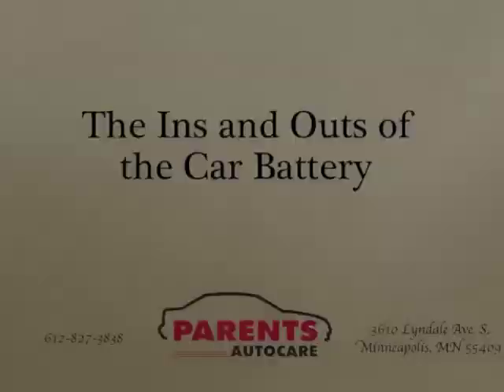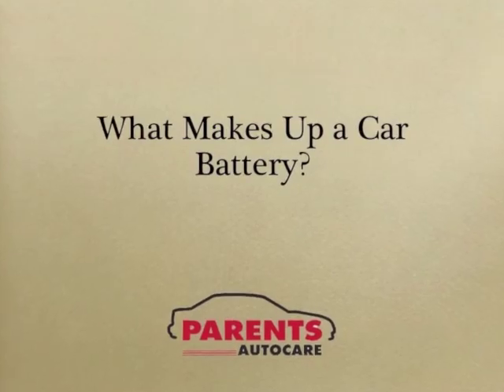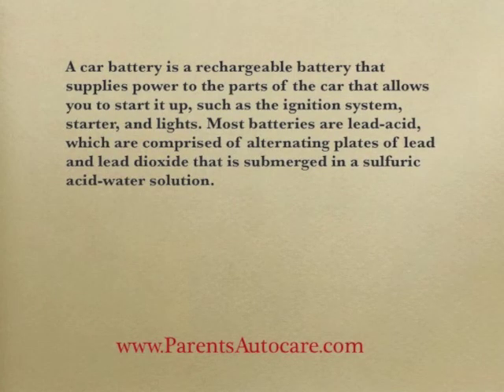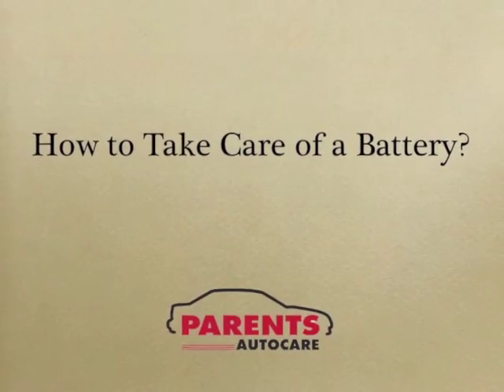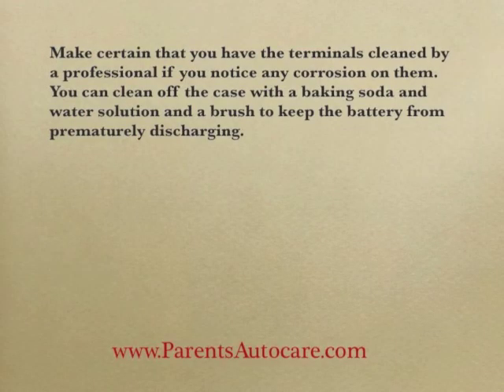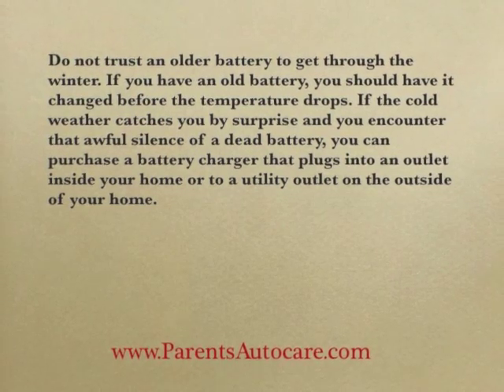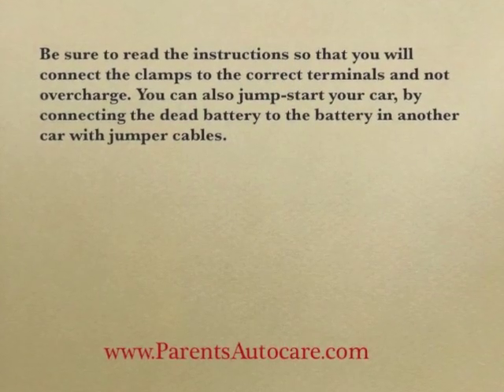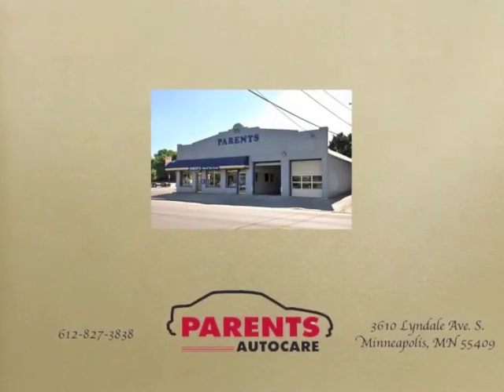The Ins and Outs of the Car Battery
Learn all you need to know from Mike Burns at Parents Autocare about your automotive battery.